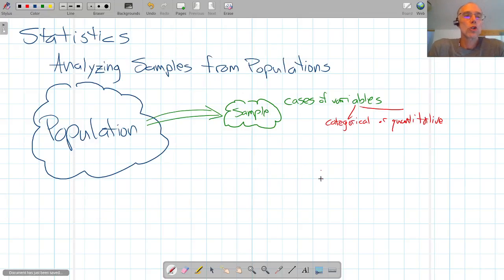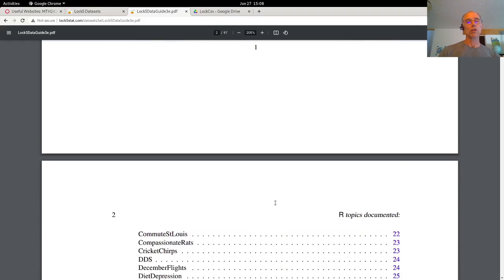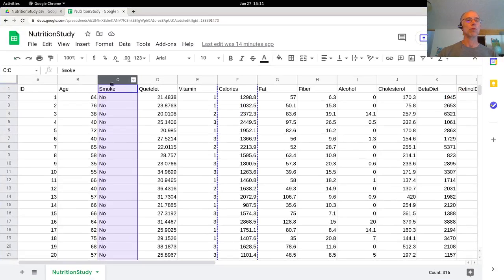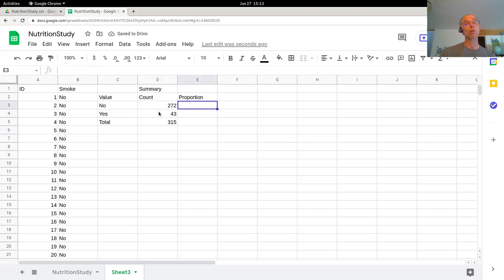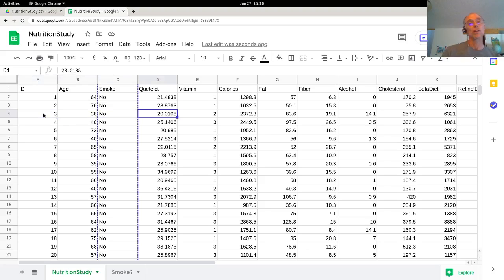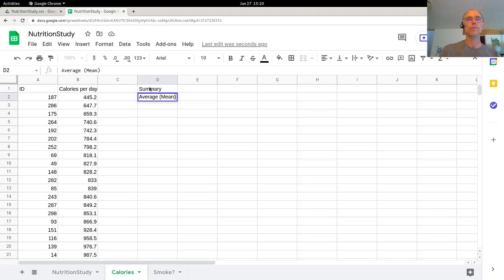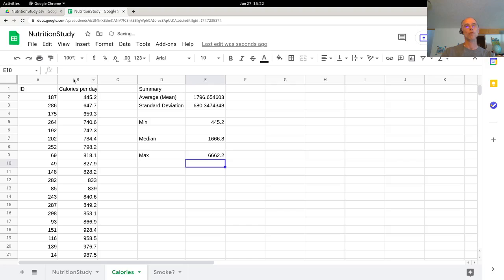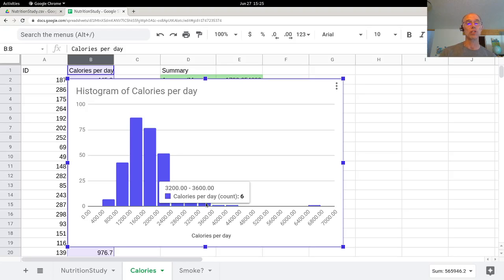MTH243 Summer Week 2 Intro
Introduction to Probability and Statistics at BMCC
Review of Week 1 and introduction to week 2